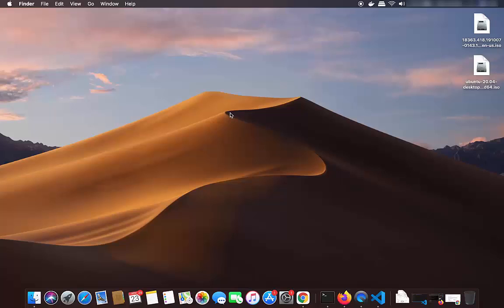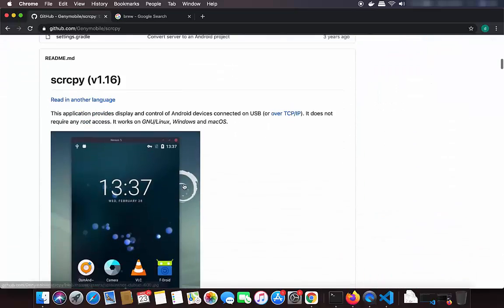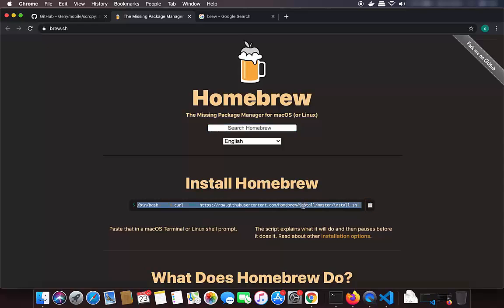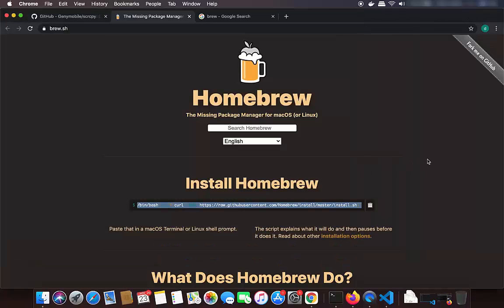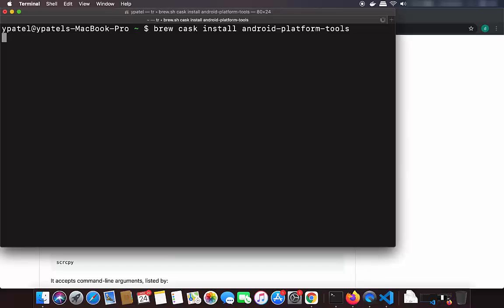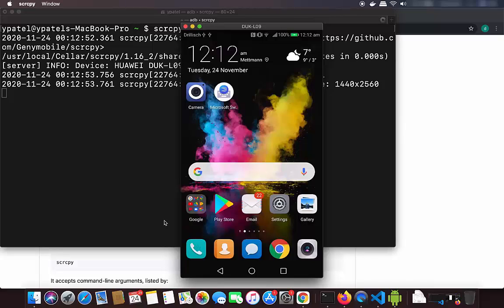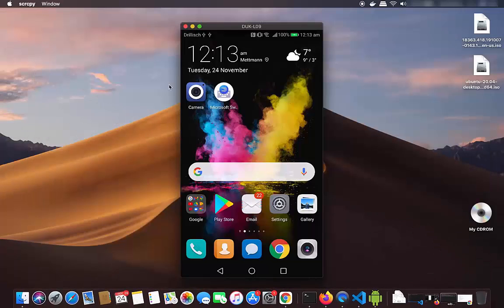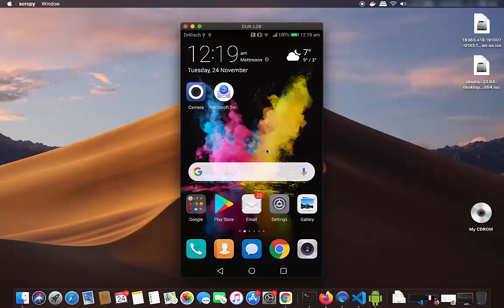How to Cast Android Screen on Mac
In this video I am going to show How to control your Android device with GenyMobile Scrcpy on macOS.  GenyMobile Scrcpy allows us to view and control our Android Device on Your Mac Computer. So let us see How to Mirror your Android Screen to macOS with Scrcpy.

How To Screen Mirror Android To Mac